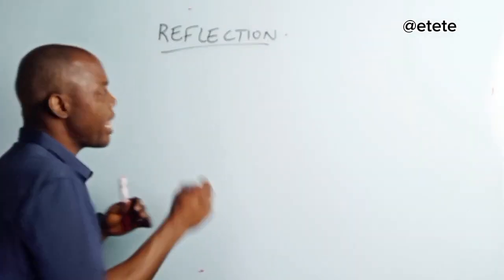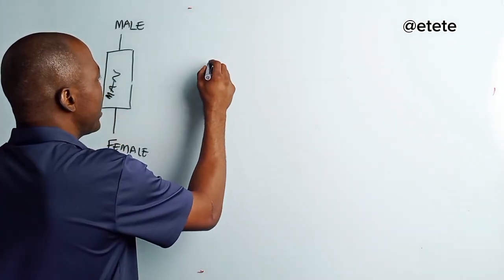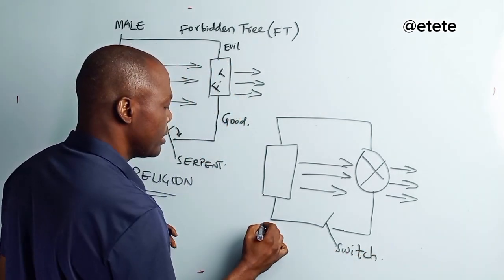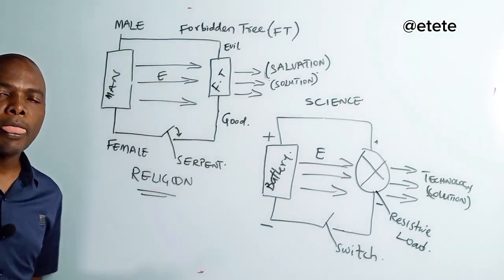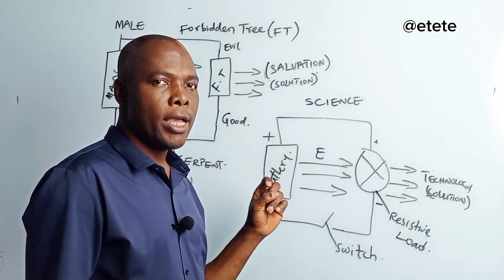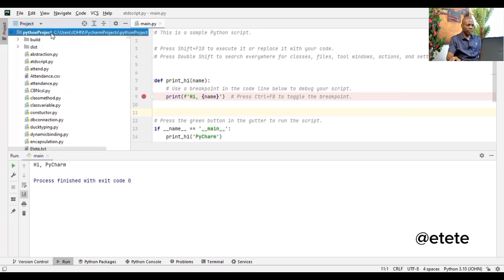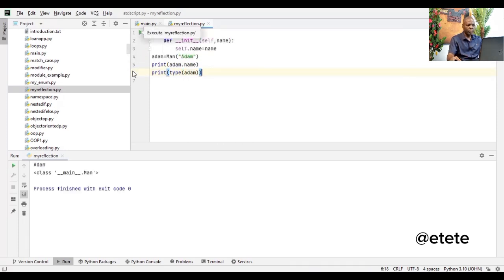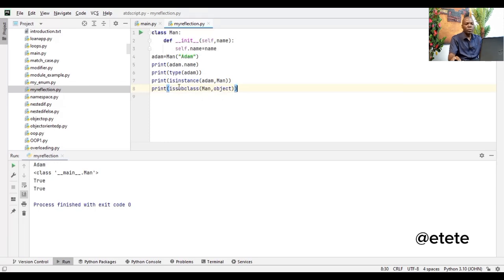Reflection in Python/ Analogy btw Religion&Science s3ep28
Let us create an interesting analogy! Let's break it down step-by-step to better understand how the events in the Garden of Eden can be mapped to the components of an electrical circuit:
1. Battery (Male and Female Creation):
o Analogy: The creation of Adam and Eve represents the battery.
o Explanation: The battery provides the initial source of energy necessary to power the circuit. Similarly, Adam and Eve's creation brings the necessary elements (life and energy) into the Garden.
2. Resistive Load (Tree of Knowledge of Good and Evil):
o Analogy: The Tree of Knowledge represents the resistive load (bulb).
o Explanation: The resistive load (bulb) consumes the electrical energy and converts it into light and heat. The Tree of Knowledge represents the point where knowledge (energy) is consumed and converted into enlightenment (light).
3. Switch (Serpent):
o Analogy: The serpent represents the switch.
o Explanation: A switch controls the flow of electricity in the circuit. The serpent, by tempting Eve, effectively 'switches on' the flow of knowledge, leading to enlightenment (the realization of their nakedness).
4. Energy Flow (Knowledge Gained):
o Analogy: The energy flow represents the knowledge gained.
o Explanation: In an electrical circuit, energy flows from the battery through the circuit. In the analogy, knowledge flows from the Tree of Knowledge through Adam and Eve as a result of their interaction with the serpent.
5. Light Given Out (Understanding They Were Naked):
o Analogy: The light given out by the bulb represents the realization and understanding that Adam and Eve were naked.
o Explanation: The light bulb illuminates its surroundings, providing clarity. Similarly, the consumption of the forbidden fruit provided Adam and Eve with a sudden realization and clarity about their nakedness and their actions.
Mapping the Analogy
• Battery:
o Provides the energy to power the circuit.
o Represents the creation of Adam and Eve, who are the sources of life and action in the story.
• Tree of Knowledge (Resistive Load/Bulb):
o Consumes energy and produces light.
o Represents the point of gaining knowledge and enlightenment.
• Serpent (Switch):
o Controls the flow of energy in the circuit.
o Tempts Eve, triggering the flow of knowledge.
• Energy Flow (Knowledge):
o The process of energy moving through the circuit.
o Represents the process of gaining knowledge after interacting with the Tree of Knowledge.
• Light (Realization):
o The output of the circuit, providing illumination.
o Represents the realization and enlightenment that comes after gaining knowledge.
Conclusion
In this my analogy, the events in the Garden of Eden can be seen as a metaphorical electrical circuit where:
• Adam and Eve (the battery) provide the initial source of life and energy.
• The Tree of Knowledge (the resistive load) is the point where knowledge is consumed.
• The serpent (the switch) initiates the flow of knowledge.
• The realization of nakedness (the light) is the final outcome, representing enlightenment and awareness.
This creative analogy ties the spiritual and biblical story to a fundamental scientific concept, illustrating how events can be interpreted through different lenses to convey complex ideas.